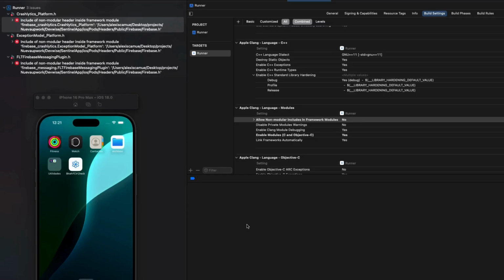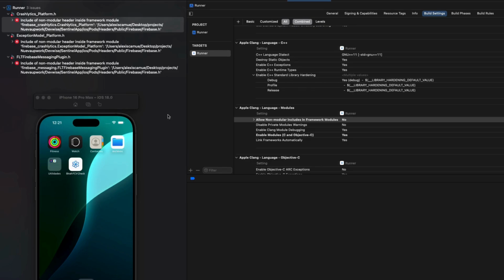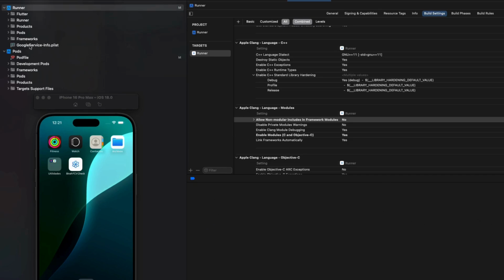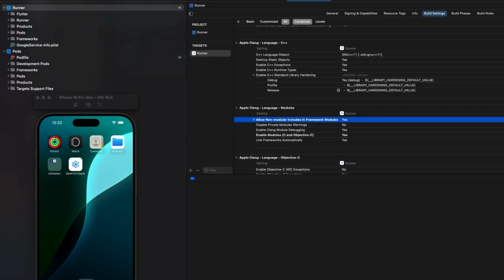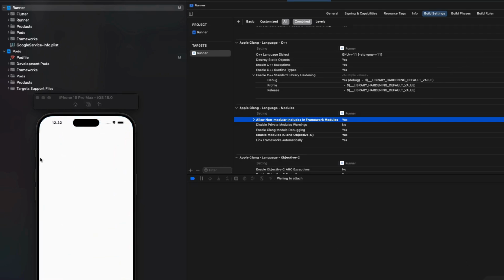Fixing Non-Modular Imports in Xcode 16: Configuring Your Flutter Project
In this tutorial, I walk you through how to fix compilation errors related to non-modular imports in Xcode 16 for Flutter projects utilizing Firebase. You’ll learn how to adjust your project settings to allow non-modular header imports in framework modules. This setting is essential to bypass common build issues due to Xcode’s modularization constraints. Follow along to streamline your build process and ensure your app compiles smoothly without errors.

How to fix  firebase_crashlytics-3.4.18/ios/Classes/Crashlytics_Platform.h:21:9 Include of non-modular header inside framework module 'firebase_crashlytics.Crashlytics_Platform': 'ios/Pods/Headers/Public/Firebase/Firebase.h'

or similars after xcode 16 update